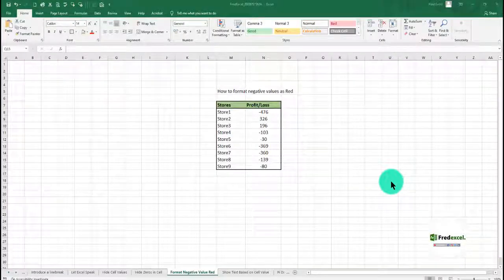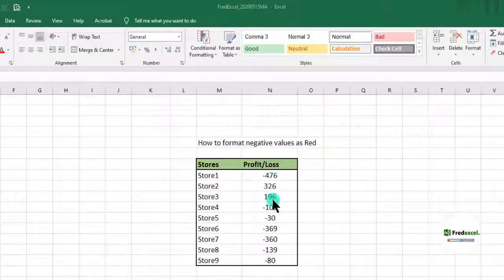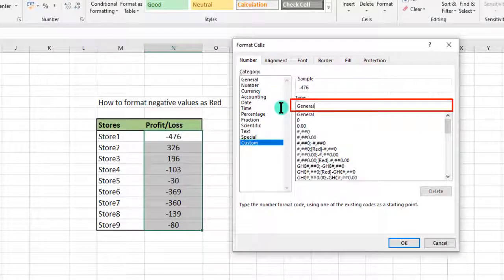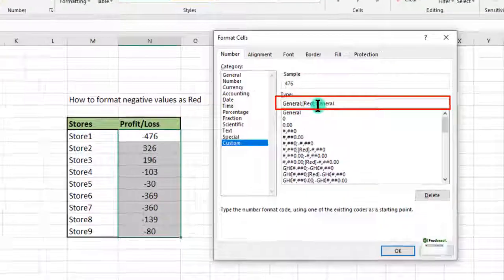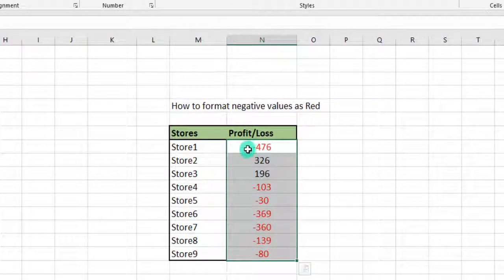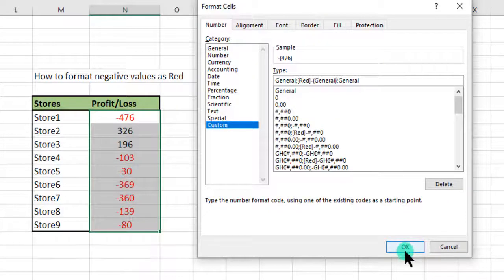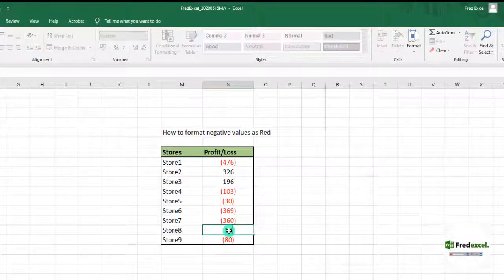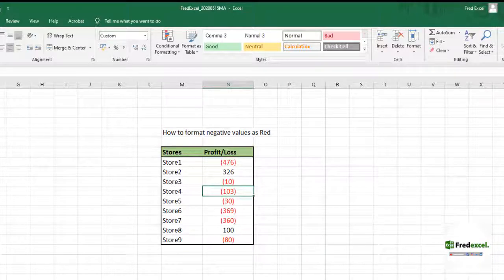How to Format Negative Values Red in Excel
In this video, I will show you how to show negative numbers in red color and/or with brackets.